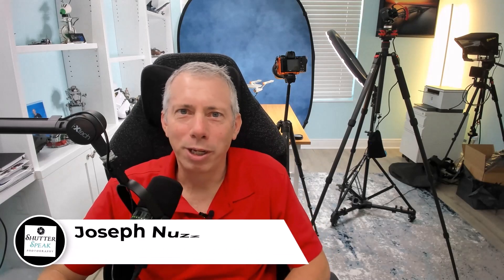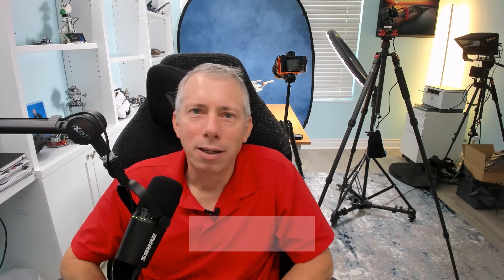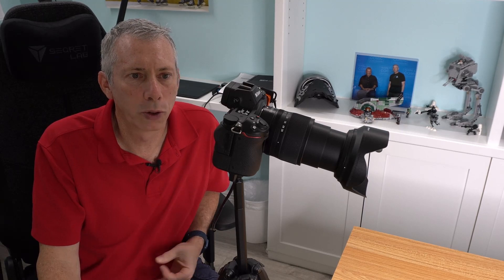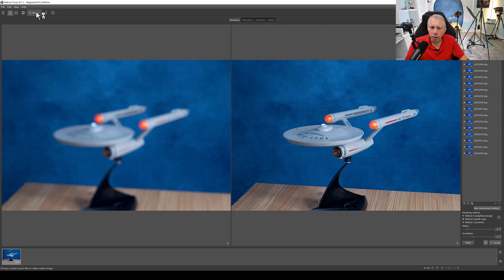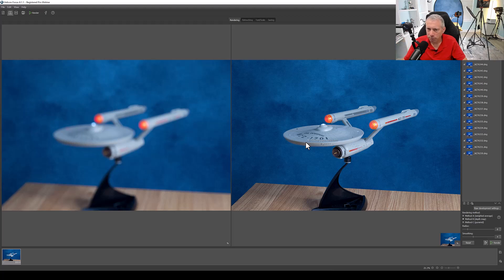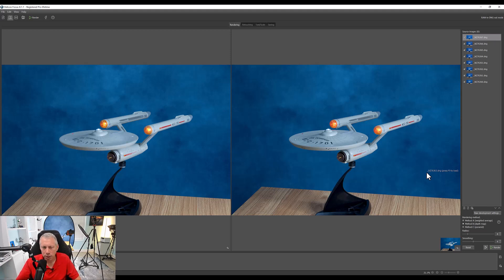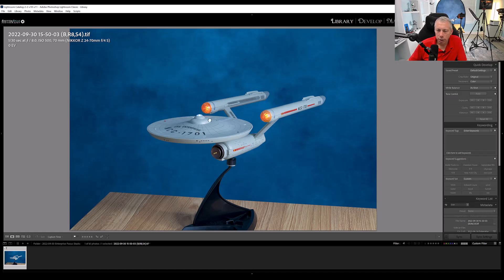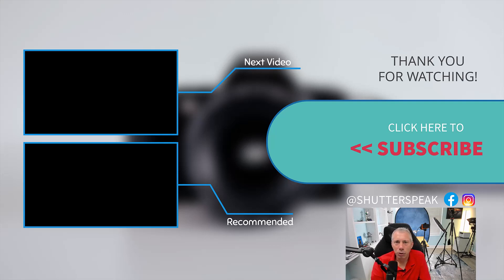How to Focus Stack using Helicon Focus 8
In this video I will show you how to take photos for focus stacking and then  combine them using the Helicon 8 software. I will demonstrate mistakes as well as successful stacks so you can avoid pitfalls.